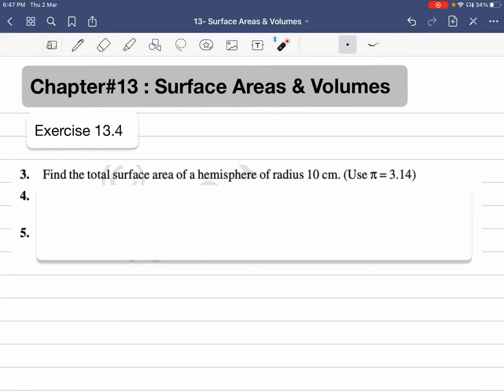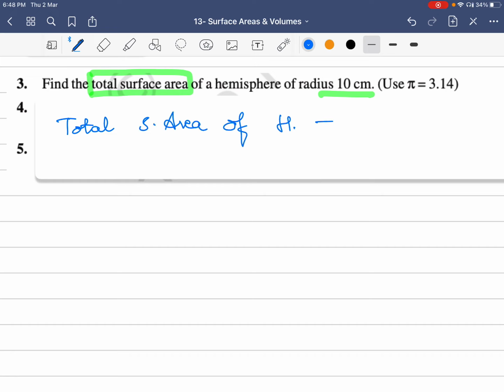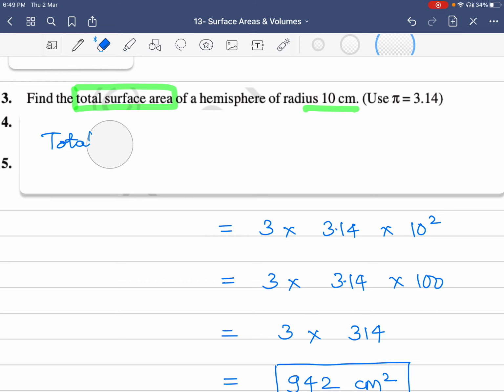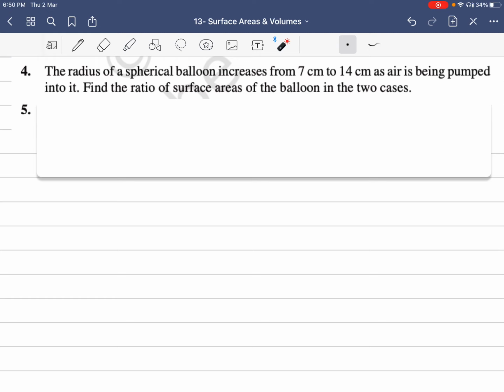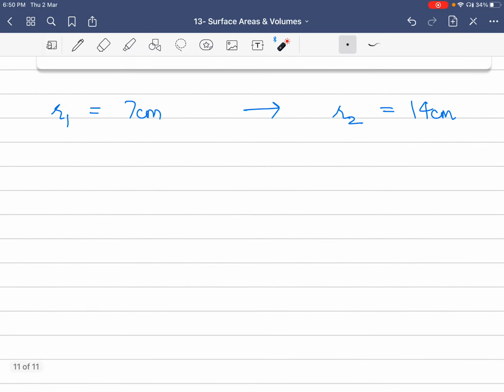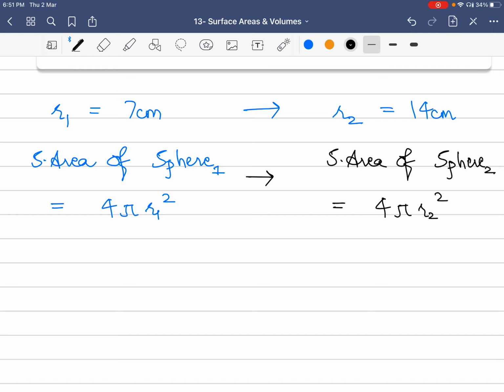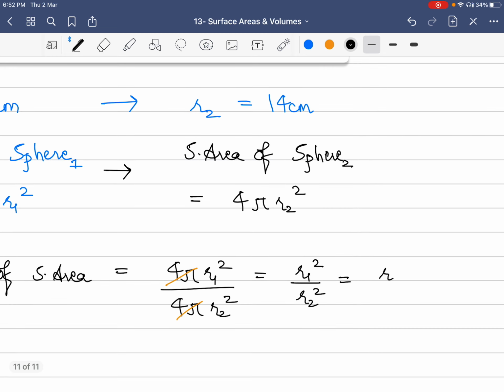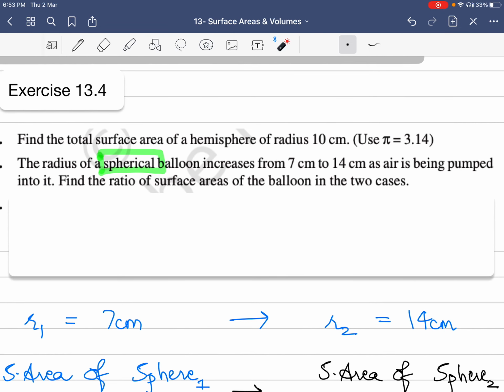Solutions to exercise 13.4 → q:no.3 & q-no 4